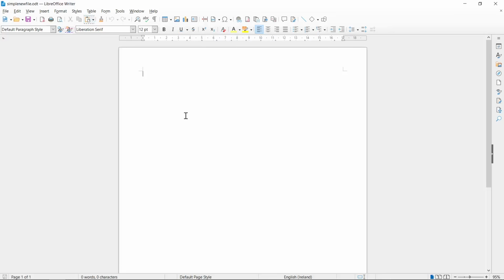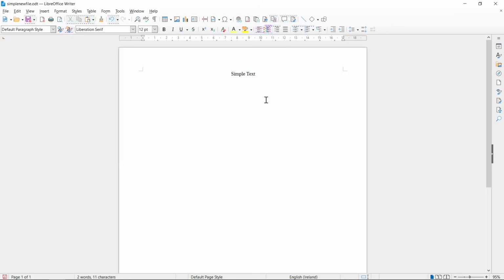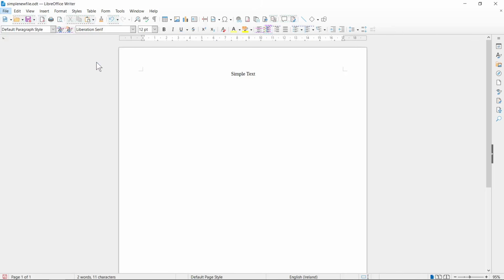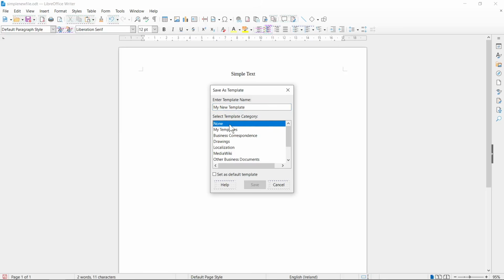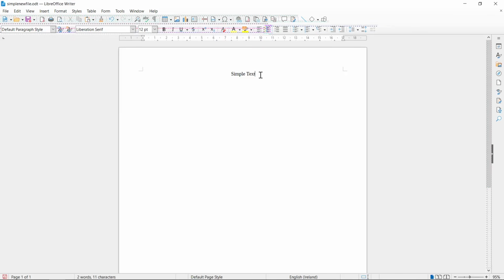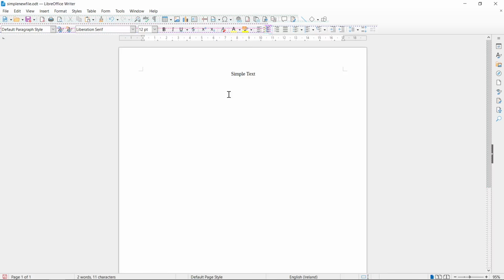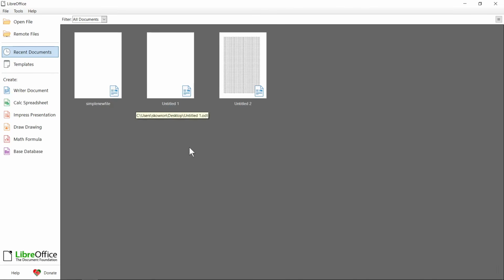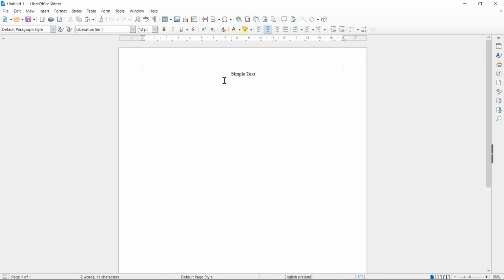How to Create a New Template in LibreOffice Writer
Learn how to create and save a new template in LibreOffice Writer to use consistent formatting, styles, and layouts for future documents. Templates in LibreOffice Writer let you reuse a document layout, formatting, styles, and content without starting from scratch. You can create templates for reports, letters, resumes, or any recurring document format. Once saved, templates can be used for all new documents.